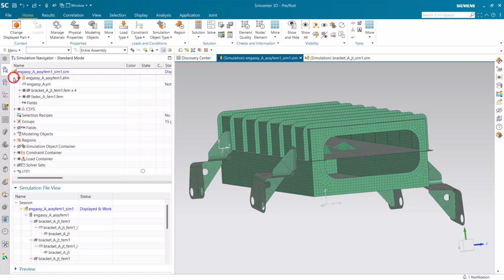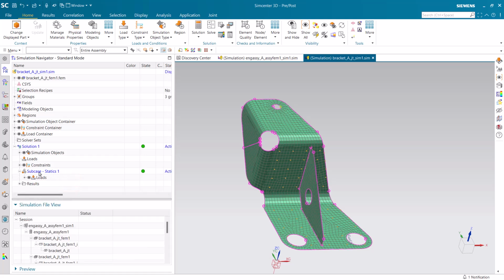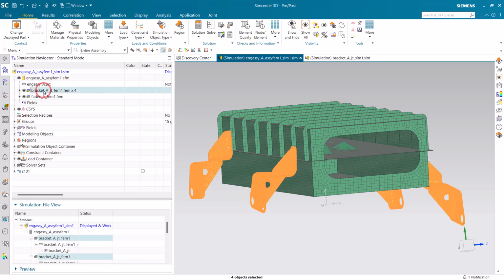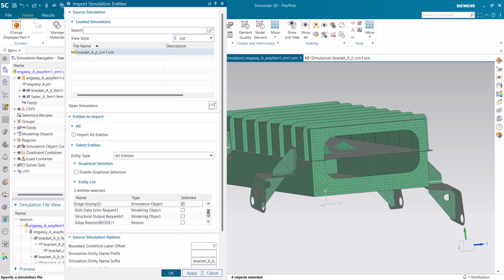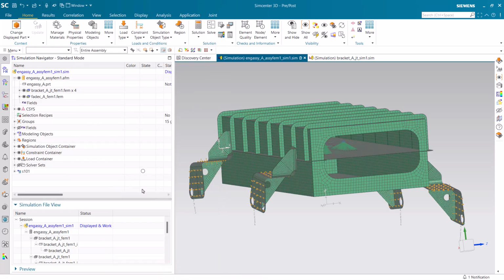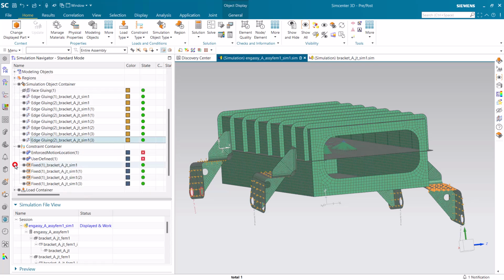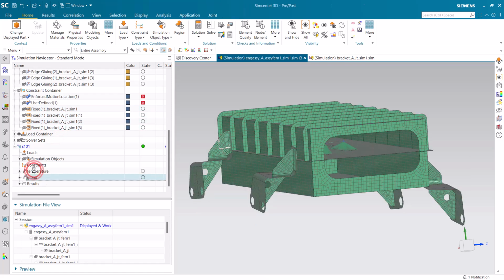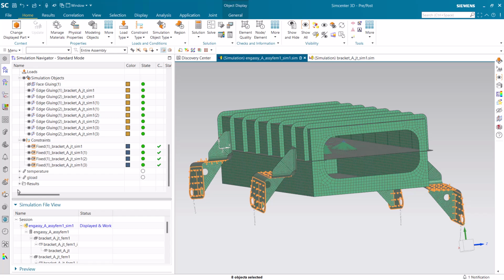How To Copy Sim Objects From One Sim To Another (Pre 2412)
It’s a little tricky to copy sim objects from one sim to another until you see these tips.  Version:  2406 and earlier